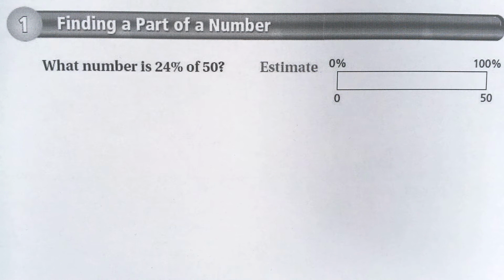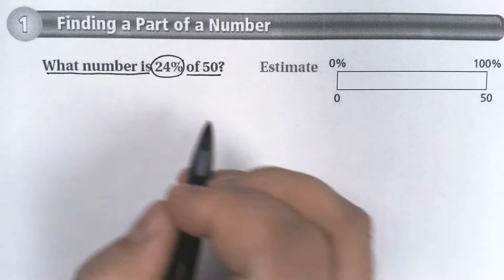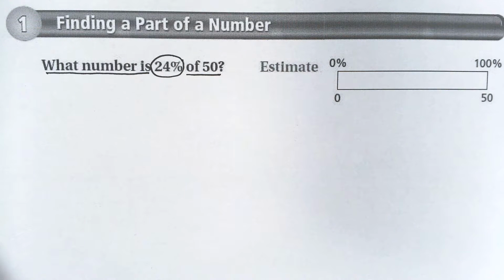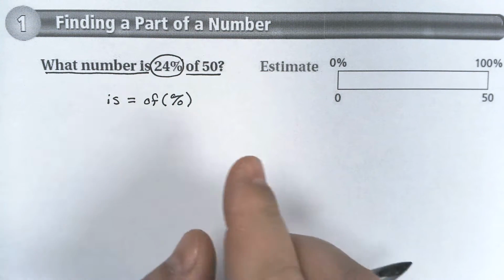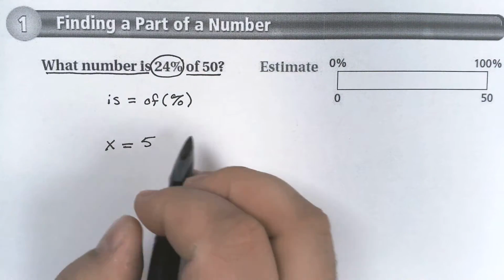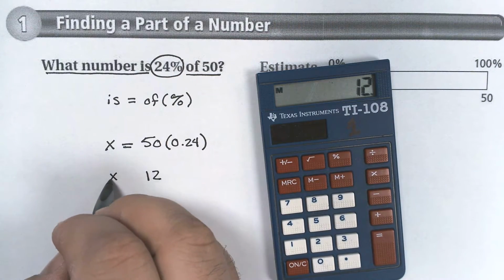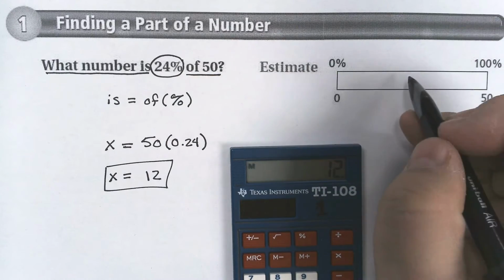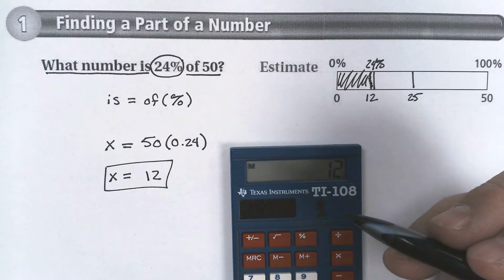7MA 5.2.1 Finding a Part of a Number